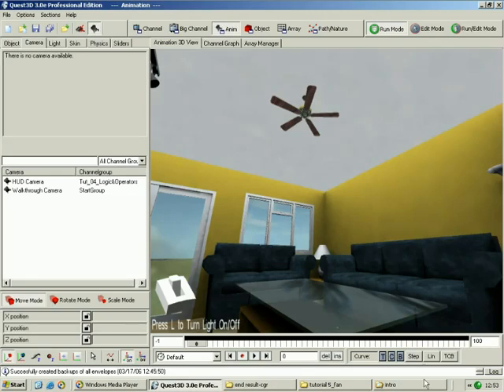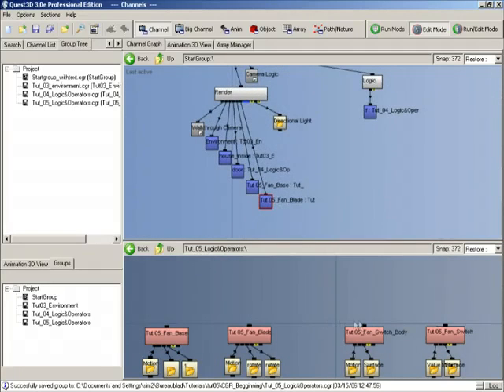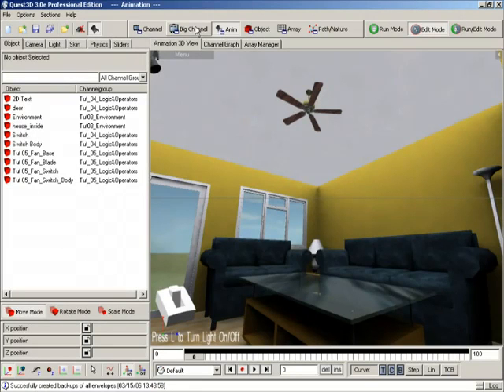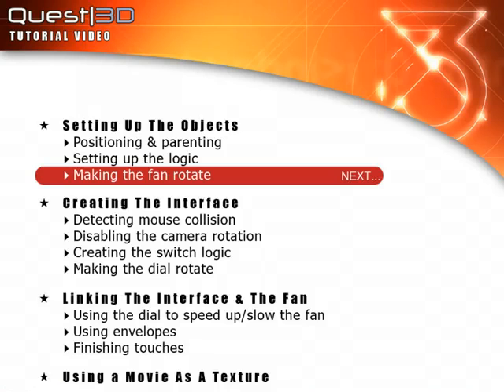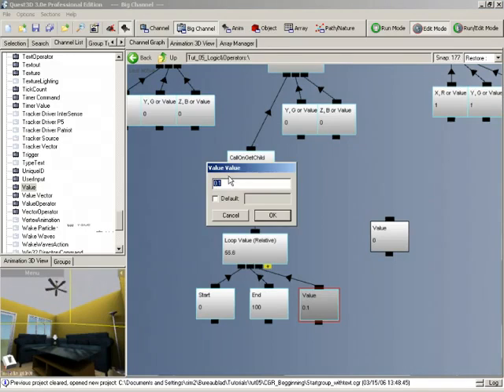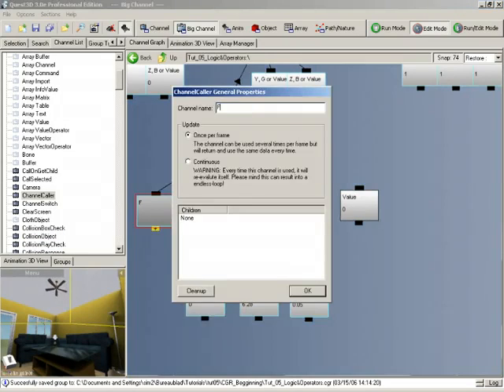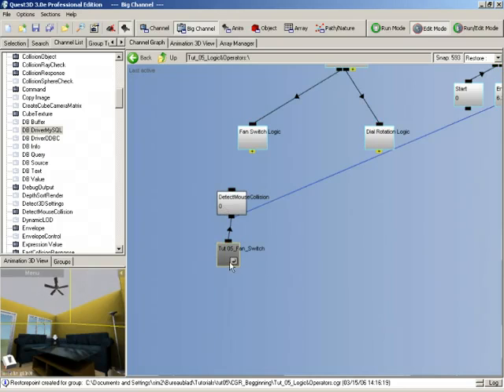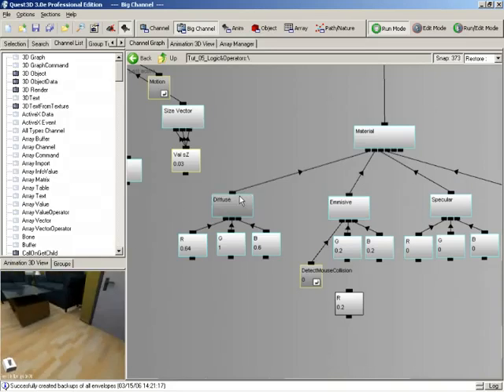Quest3D 4A Tao tuong tac nguoi dung 3dconkien.com